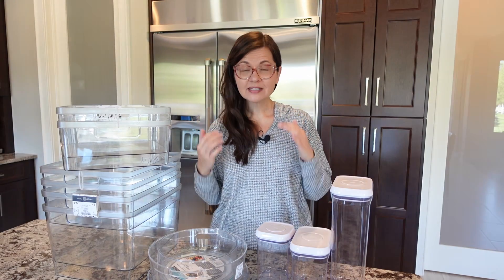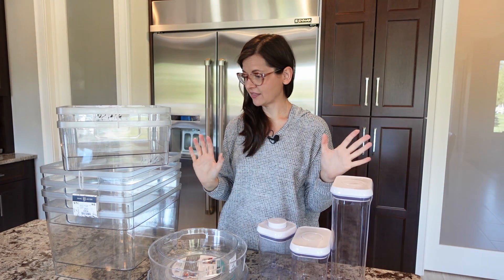Realistic Pantry Organization | Clear Plastic Storage Containers | Simple and practical organizing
The pantry is an important part of the kitchen.  I was looking for storage solutions that are easy to keep tidy while making it easy to find what I'm looking for.  I also was on the hunt for cute reusable labels.

And I feel like I accomplished it!  I started by giving up on the idea that an pantry needs to be picture perfect.  I swapped aesthetics for functionality.  I want to find things quickly and know that everything has a home.  It was important for me to find solutions that are easy to keep up with and that make putting away my groceries quick and easy.

Clear plastic containers are key.  Whether it's OXO Pop containers or clear bins, it easy to see what's in there.  I used to use baskets, but baskets are more for hiding items that you want out of sight!

I try out different labels from Amazon.  I wanted everything to be reusable, from the containers to the labels.  This cuts down on waste and cost.

I've been using the reorganized pantry for a several months and it's going great.  It's much easier to keep tidy and to grab things quickly.  Another project off my to-do list!

PLASTIC LABEL CLIPS
CHALKBOARD STICKER LABELS

CHAPTERS
00:00 ⏩ Intro
00:44 ⏩ Cleaning Out The Pantry
01:14 ⏩ Improved Wire Shelves
01:48 ⏩ Clear Containers For Organization
03:02 ⏩ Labeling Containers
03:59 ⏩ Cleaning Reusable Labels
04:22 ⏩ Sliding Baskets with Labels
06:05 ⏩ Final Reveal
07:02 ⏩ Outro
07:29 ⏩ Bloopers